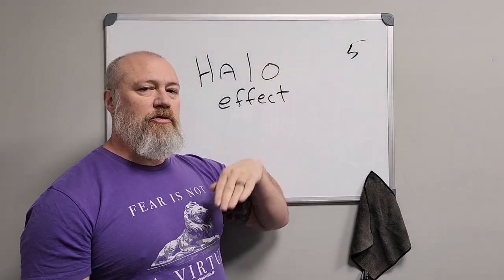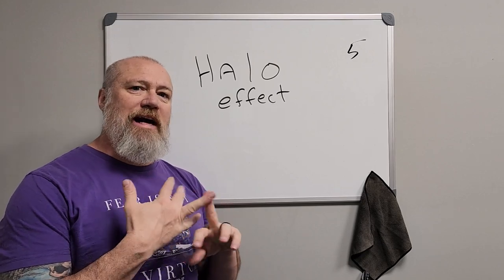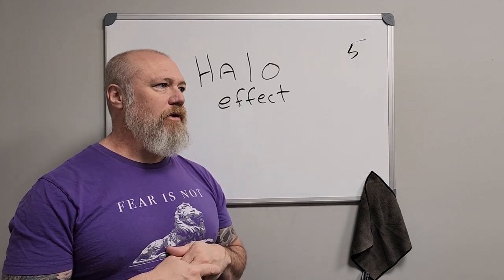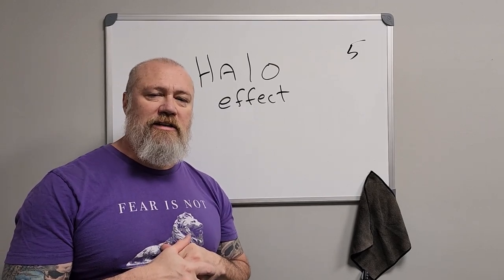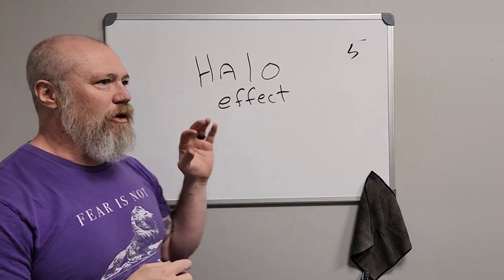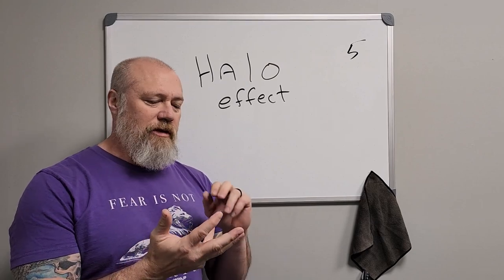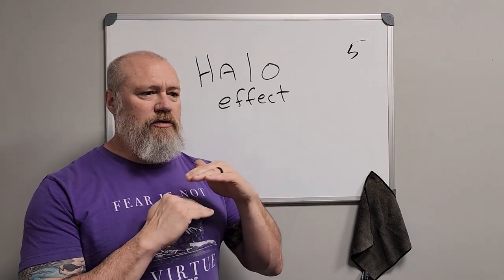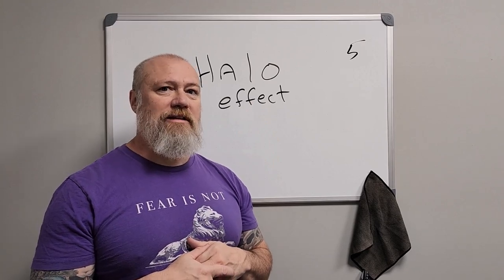Halo Effect Bias: Conformation Bias Series - 5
Dr. Morey describes the Halo Effect and how this can distort one's view of a person or a thought.